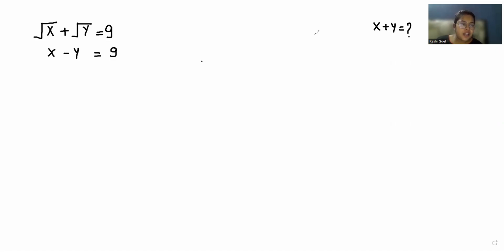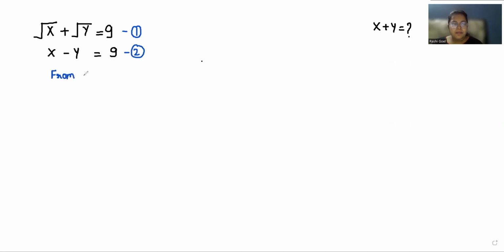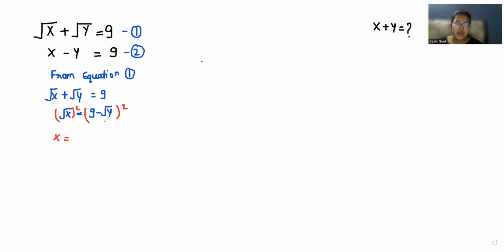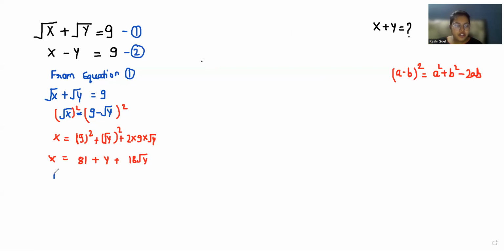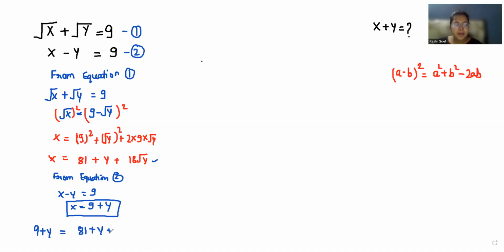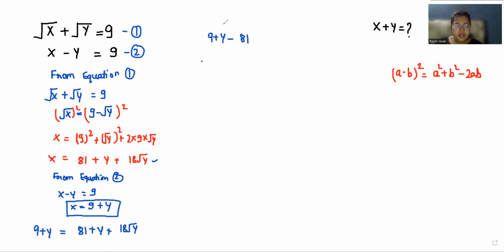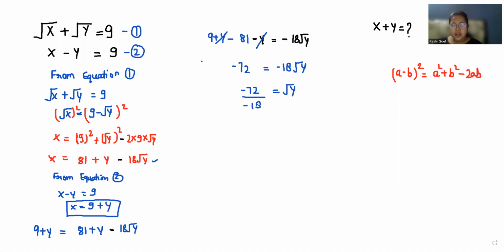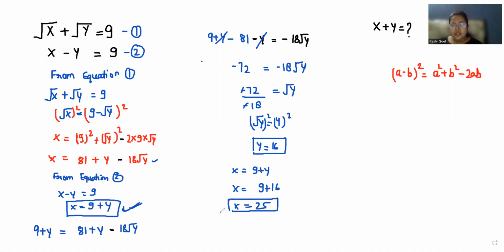IF √x+√y=9, x-y=9 Then x+y=? | Learn How To Solve Quickly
√x+√y=9,
x-y=9,
sqrt(x)+sqrt(y)=9

IF √x+√y=9, x-y=9 then x+y=?
Find the value of x+y if √x+√y=9, x-y=9
Find the value of x+y, √x+√y=9, x-y=9
find value of x+y when √x+√y=9, x-y=9
what is the value of x+y when √x+√y=9, x-y=9
If √x+√y=9, x-y=9 find the value of x+y